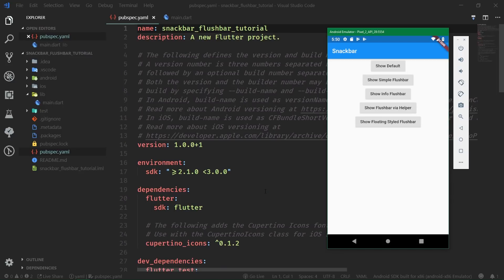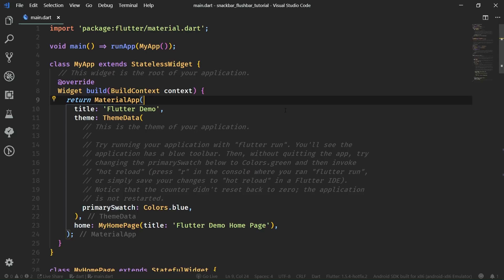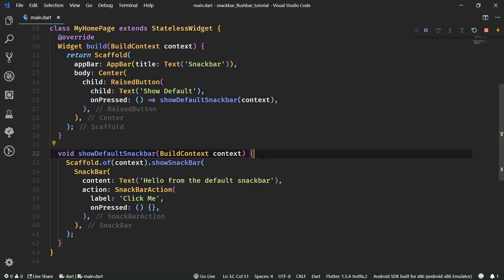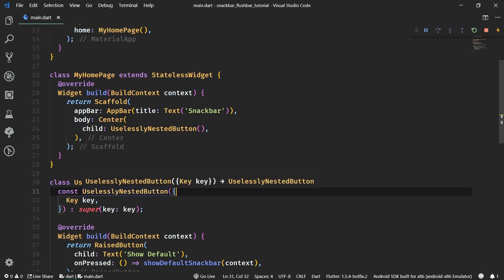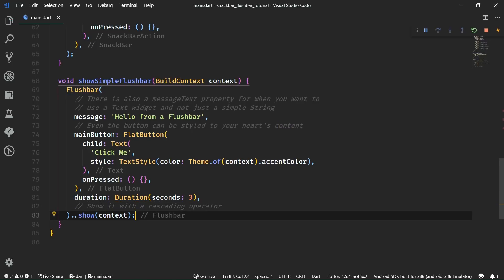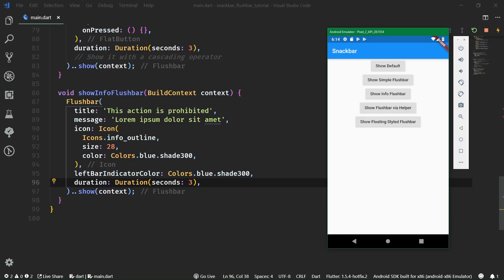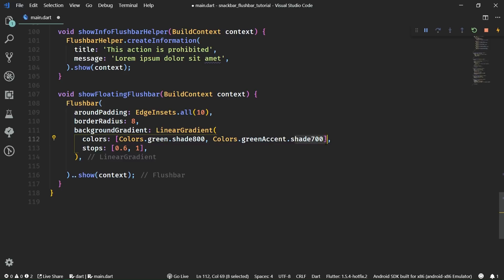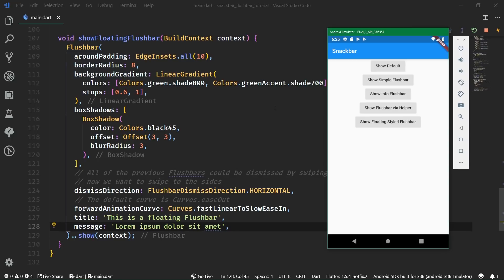Beautiful Snackbar on Flutter (without Scaffold) - Flushbar Library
Quick information messages, error messages, warning messages... Notifying users about certain actions is a must in the world of mobile apps. One of the best and the most streamlined ways of showing messages are snackbars.

While Flutter provides an out-of-the-box solution, it's kind of clunky, styling it is hard if not impossible, you need to get hold of the Scaffold object which can sometimes create a lot of boilerplate code. Yes, Flutter's default snackbars are not all that great.

All of these drawbacks can be solved with a light-weight library called Flushbar. You can style it to your heart's content and it's very simple to use.

is licensed by CC 3.0 BY